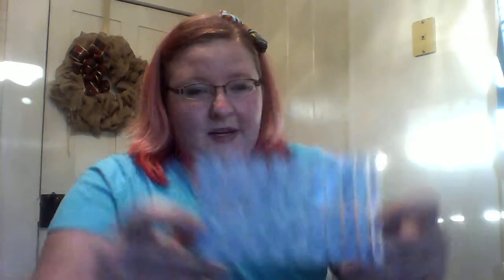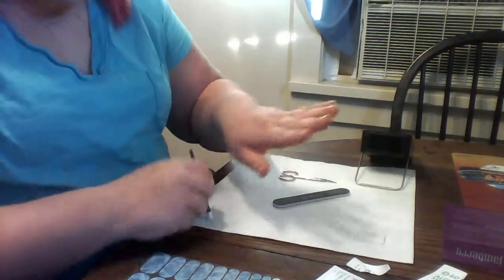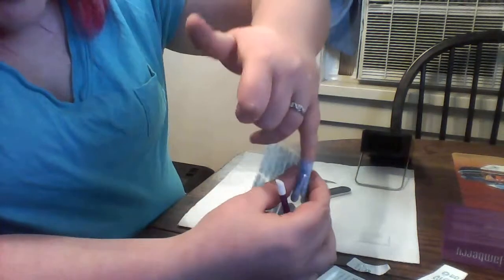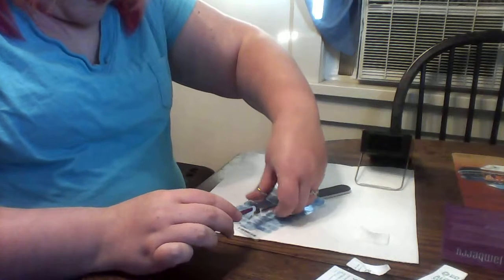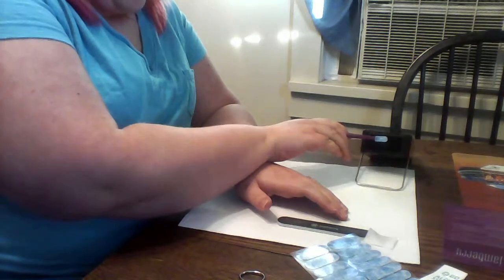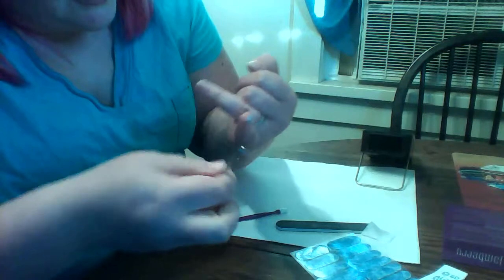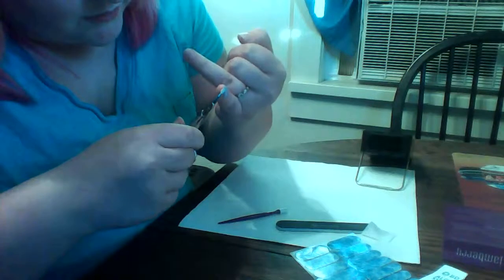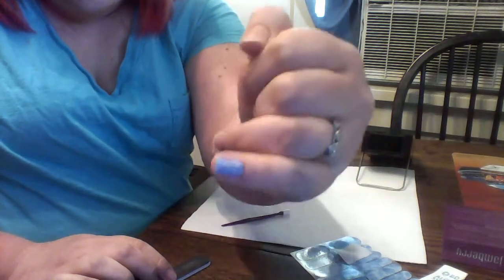Quick Jamberry Nail Wrap Application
This is my quick application video! Basically, Find your size, Cut, Heat, Apply, Trim, File.. DONE Easy Peasy